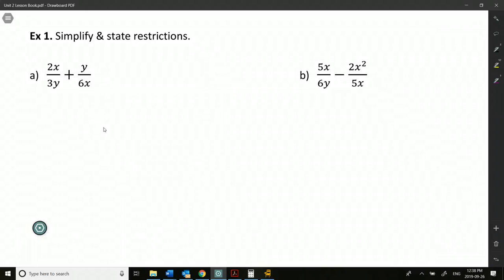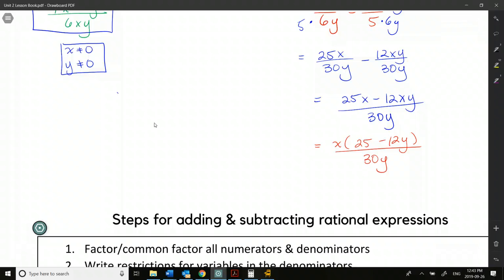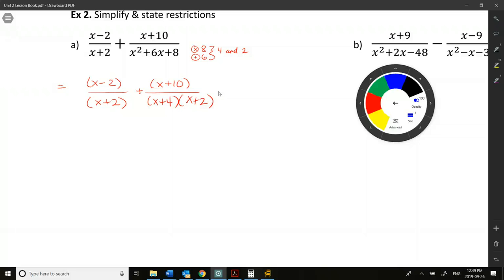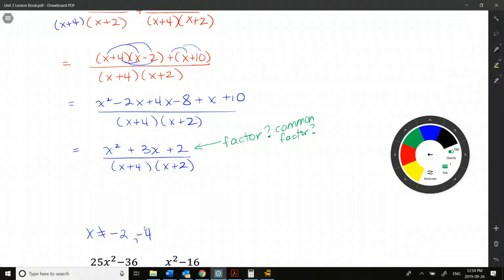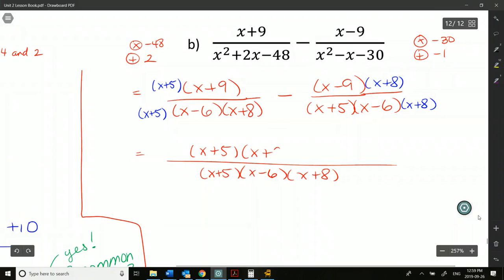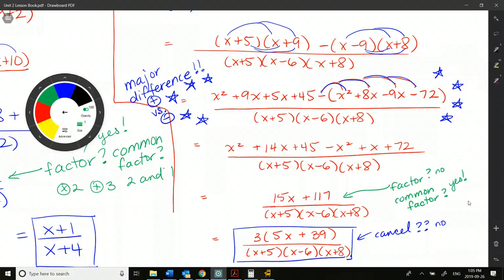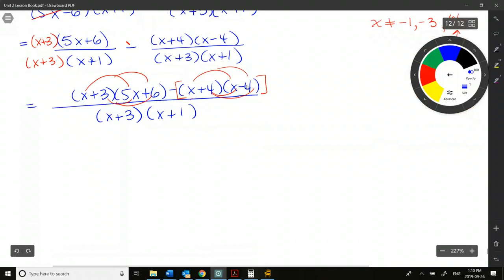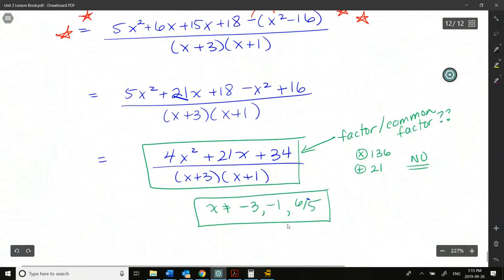How to Add and Subtract Rational Expressions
In this lesson, we go over a variety of examples for adding & subtracting rational expressions.  There is also a set of steps listed that you can follow for more complex rational expression questions.